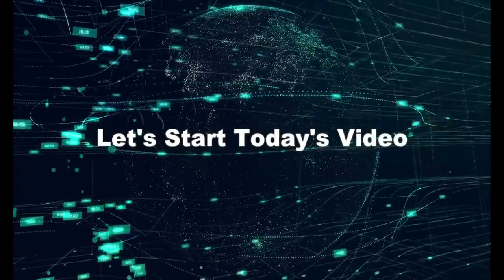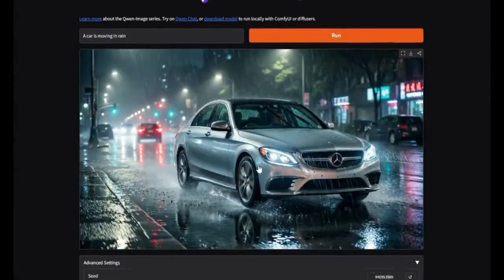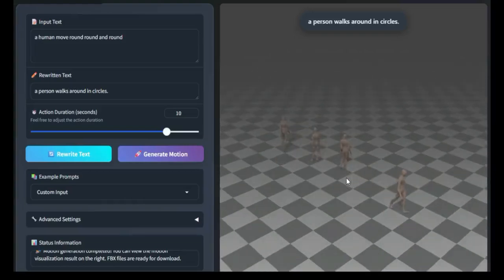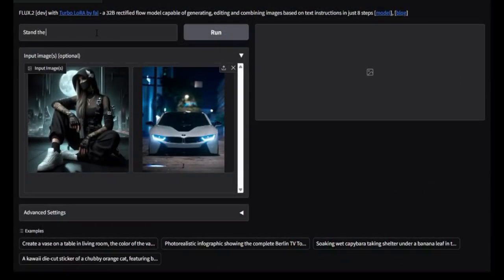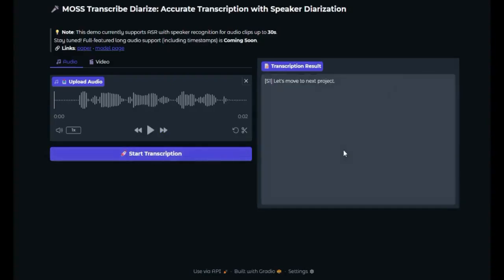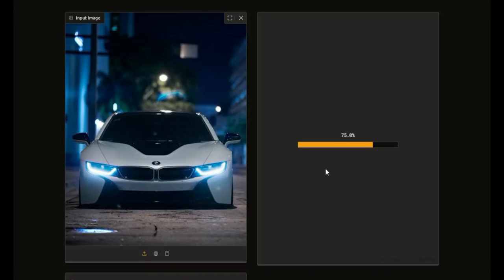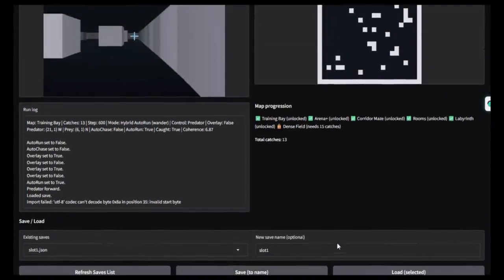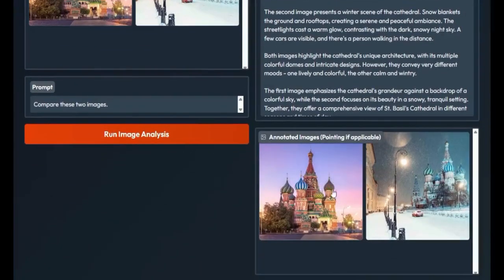Hugging Face AI Space Showcase: Trending AI Demos and Creative Projects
"This video explores a collection of creative and practical Hugging Face Spaces that showcase real AI demos and experiments. Viewers will discover projects like Qwen-Image-2512, HY-Motion-1.0, and FLUX.2-dev-tubo, along with tools for transcription, video generation, and multi-model image exploration. Each project shows how AI is being used for visuals, motion, speech, and creativity inside accessible browser-based apps.

📌 Timestamps :
00:00 - Intro Part
00:36 - Qwen-Image-2512
02:08 - HY-Motion-1.0
03:35 - FLUX.2-dev-turbo
04:57 - MOSS-transcribe-diarize
06:13 - Wan2-2-i2v-rCM
07:35 - Agents_Perspective
08:58 - Molmo2-HF-Demo